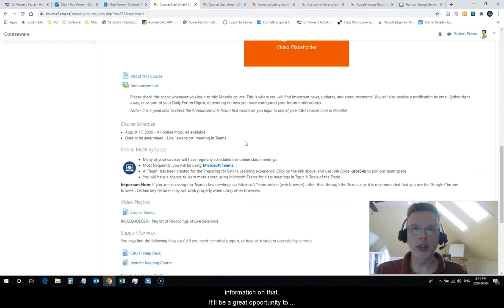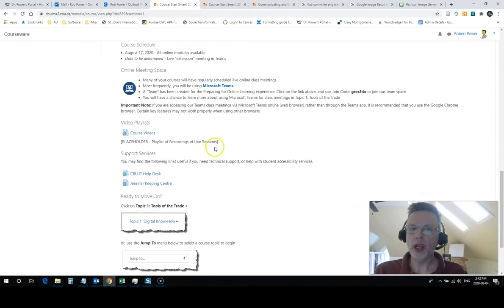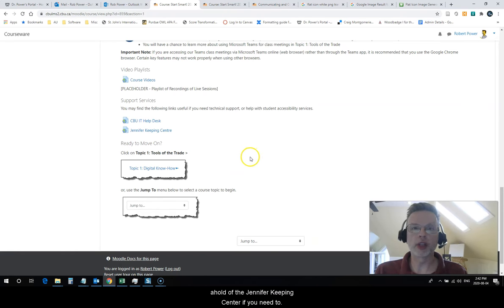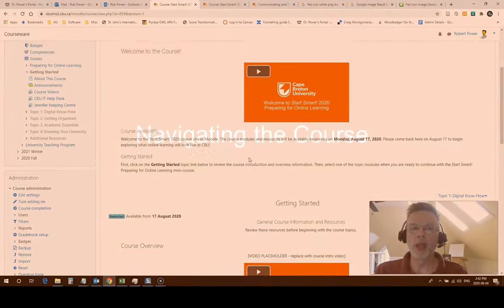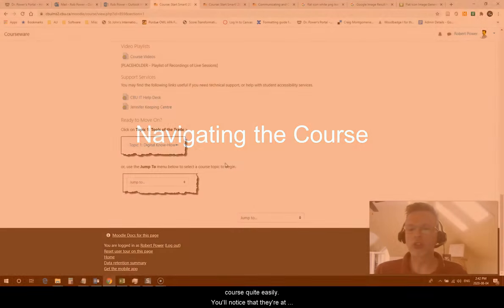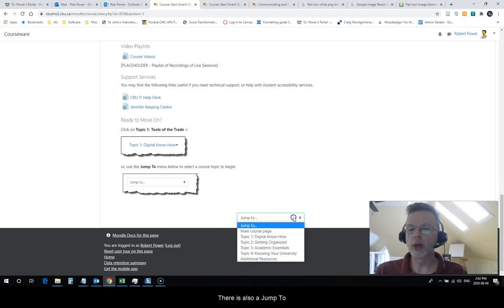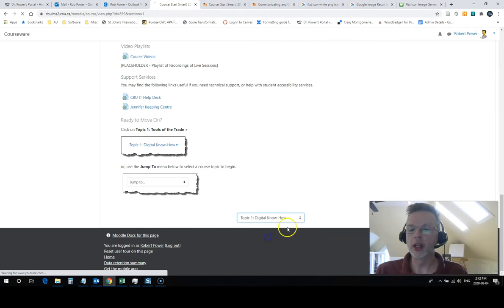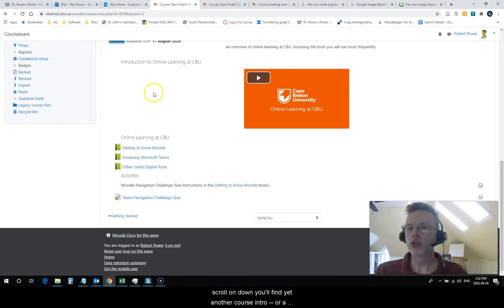Getting Started with Start Smart 2020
Welcome to Start Smart! 2020. CBU Assistant Professor of Education and online learning specialist, Dr. Rob Power, welcomes students to the Preparing for Online Learning mini course, and provides an overview of what to expect and how to navigate and complete the course activities.